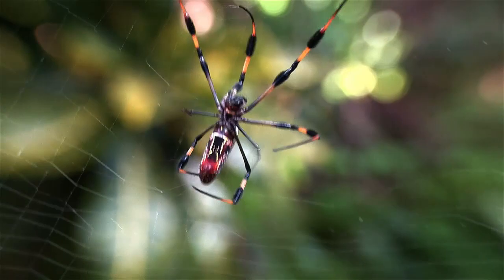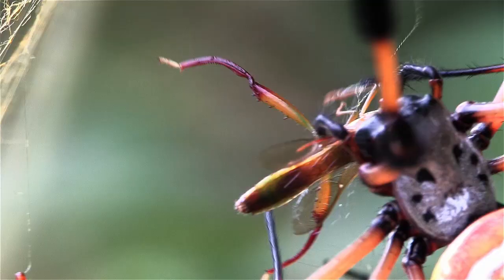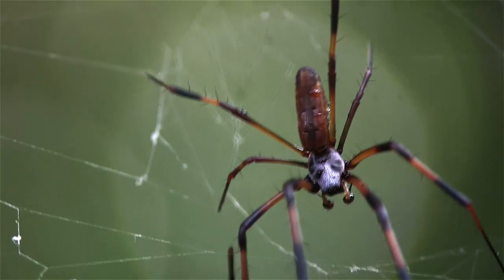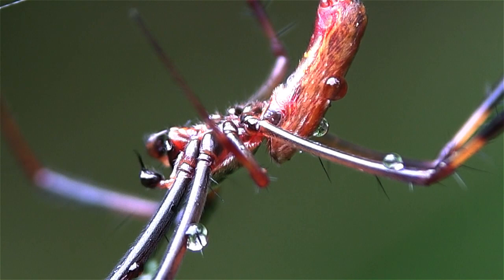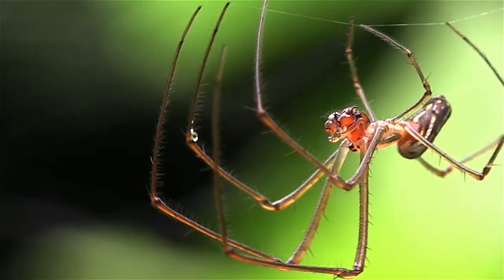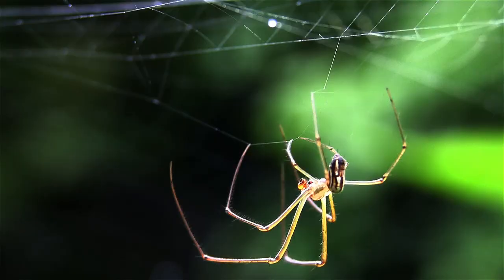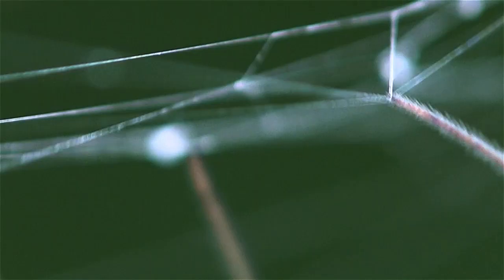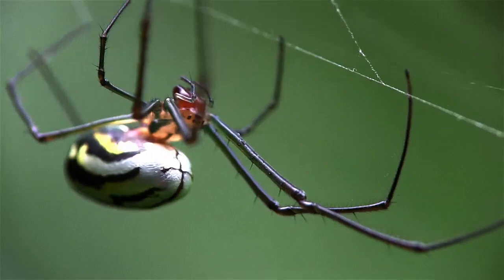The Sex habits of Orb Weaving Spiders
The mating habits of orb weaving spiders. Oooh la la.